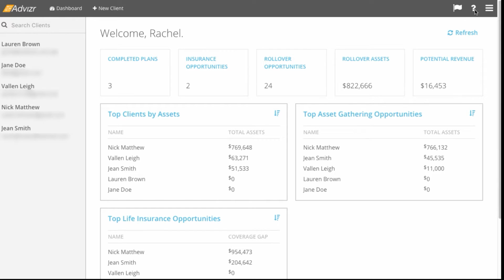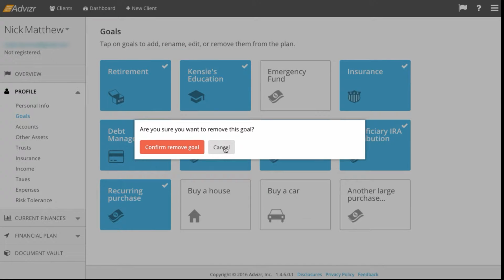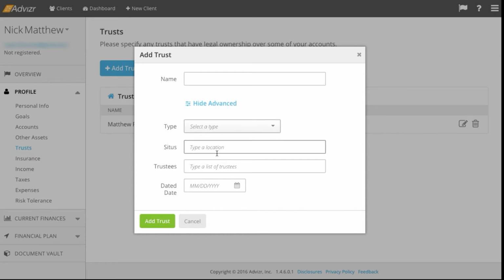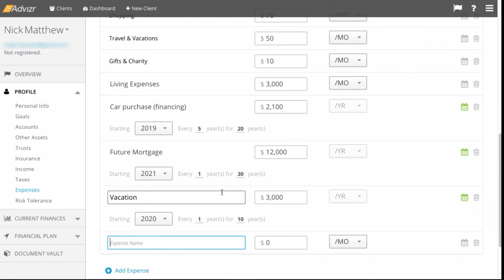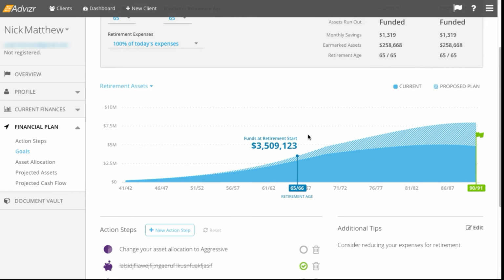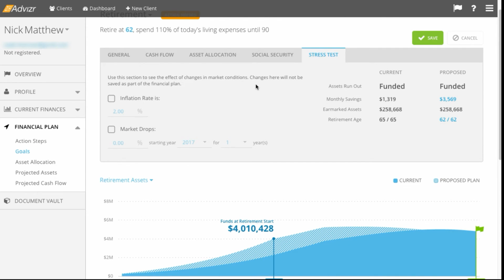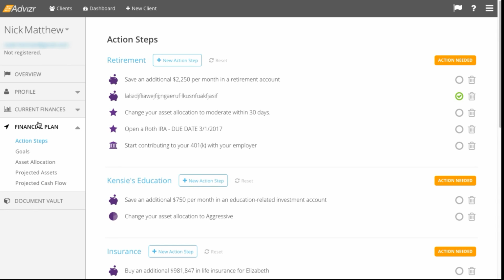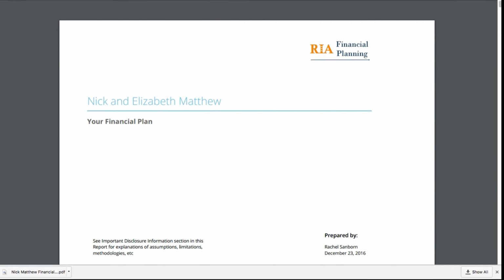Comprehensive Advizr Demo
Welcome to Advizr, this is the comprehensive demo led by Director of Financial Planning Rachel Sanborn. This 30 minute video will go through the ins and outs of our platform.